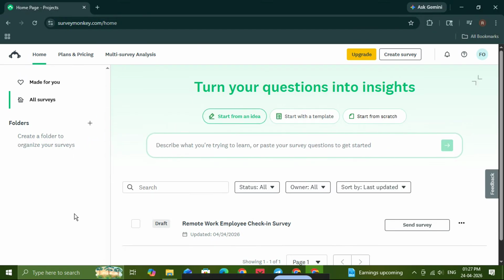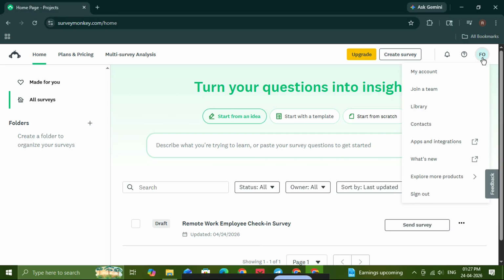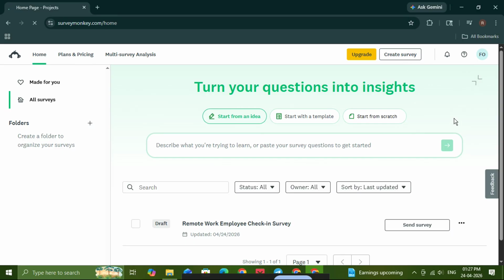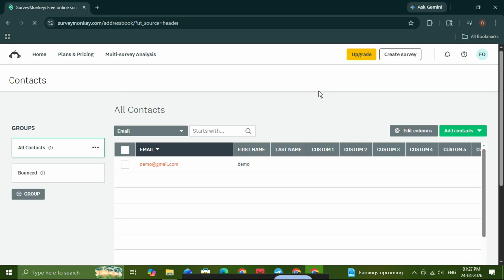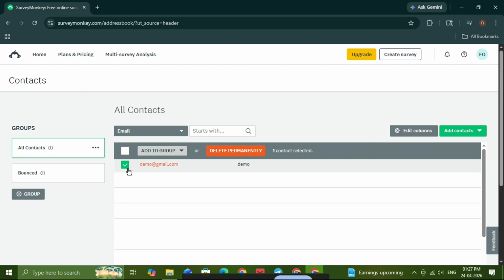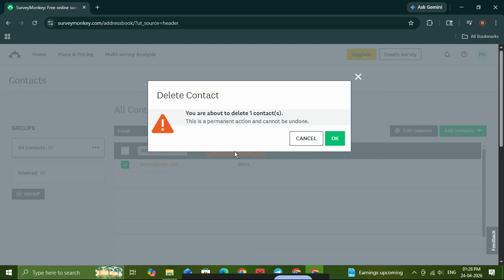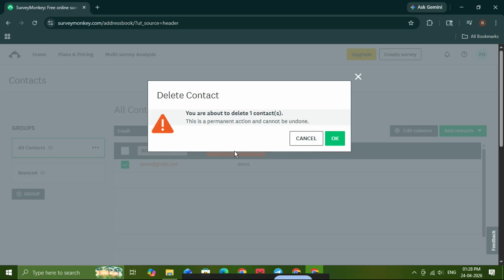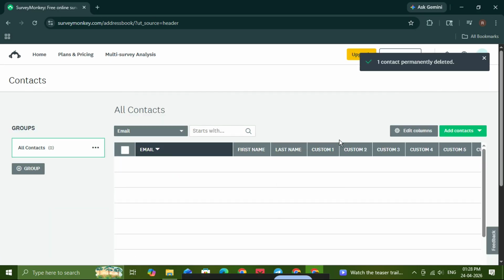How To Delete A Contact In SurveyMonkey [Quick Step-By-Step Guide]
Learn how to delete a contact in SurveyMonkey quickly and safely with this simple step-by-step tutorial.
Perfect for cleaning up your address book, removing outdated entries, and managing your contacts more efficiently.

🕚Timestamps:
0:00 Intro
0:19 Go To SurveyMonkey
0:31 Open Your Profile Menu
0:42 Click Contacts
0:54 Select The Contact
1:06 Click Delete Permanently
1:17 Confirm With OK
1:27 Outro

✍️What You'll Learn In This Video:
• How To Open The SurveyMonkey Contacts Area
• How To Select The Contact You Want To Remove
• How To Permanently Delete A Contact In SurveyMonkey
• How To Confirm The Deletion Prompt Correctly
• How To Keep Your Contact List Clean And Organized

💡Pro Tips:
• Double-check the contact before deleting to avoid removing the wrong entry
• Use this process to clean up duplicates and outdated contacts
• Review your contact list regularly to keep your account organized
• Permanently deleted contacts cannot be recovered easily, so confirm carefully